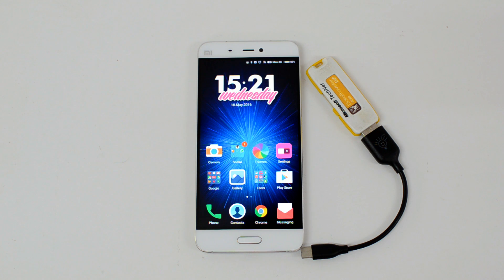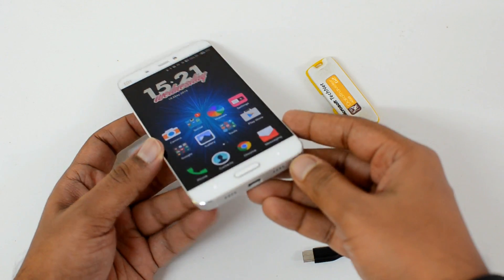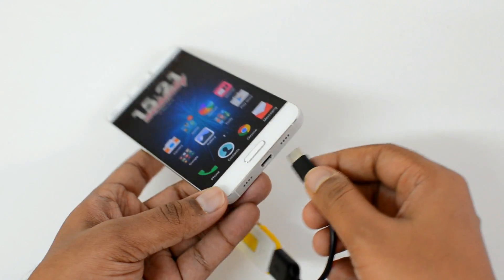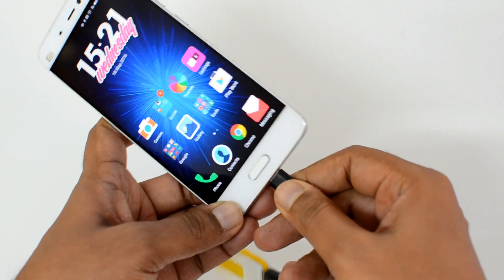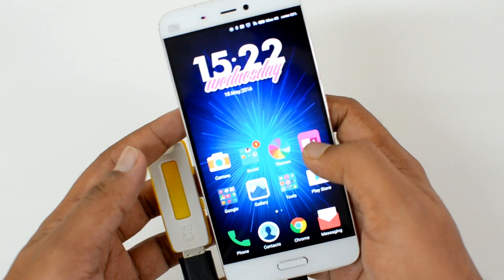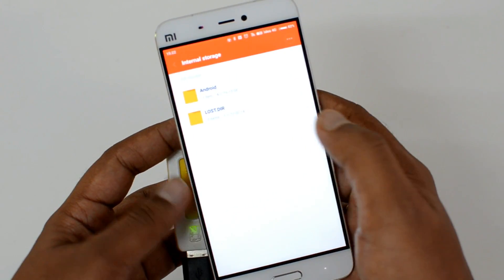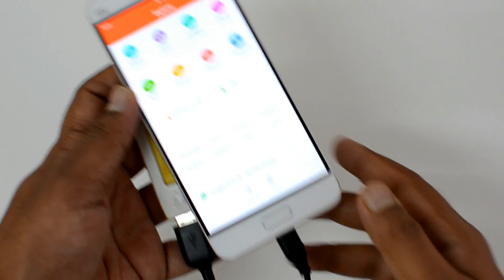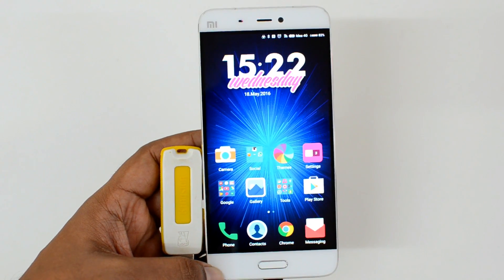USB OTG Support on Xiaomi Mi5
Xiaomi Mi5 comes with Android 6.0 Marshmallow with MIUI 7 and here is a quick video on USB OTG support on the device by connecting a USB pen drive with a USB C type OTG cable.